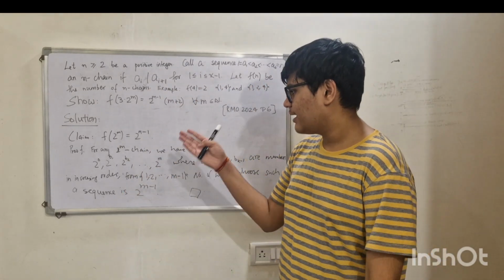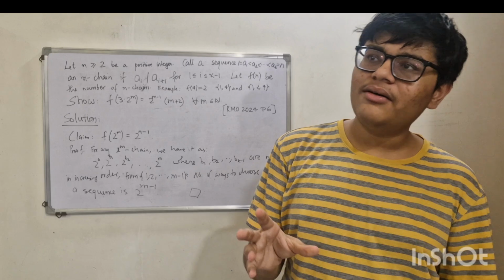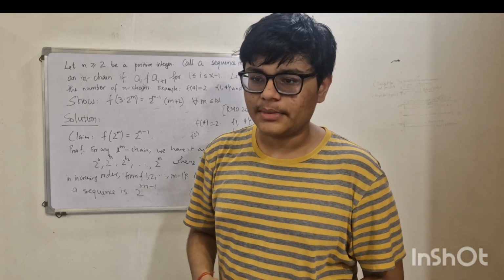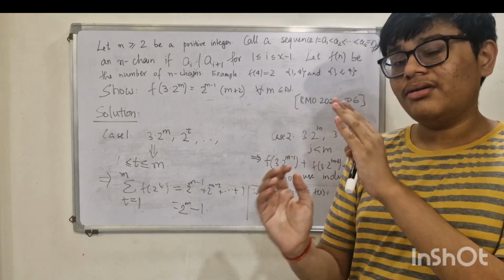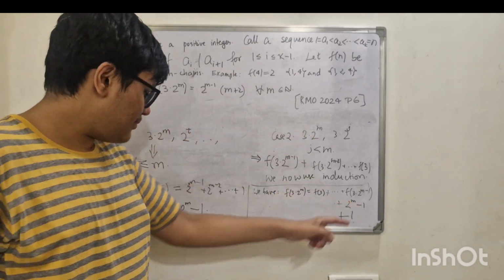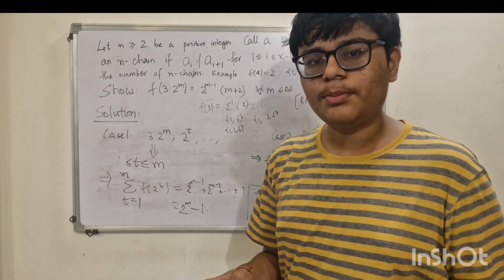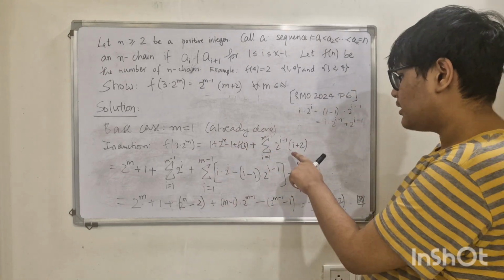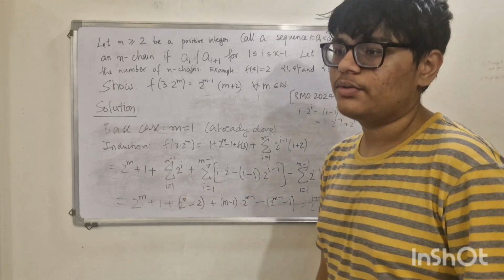RMO 2024 | Problem 6